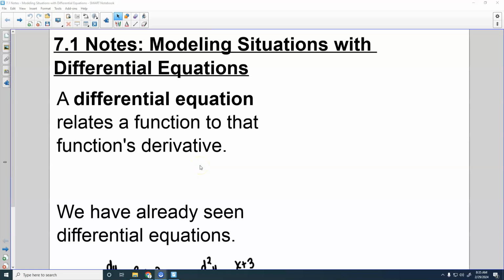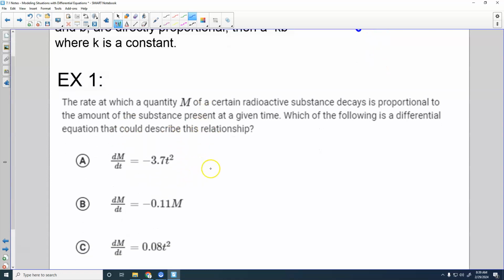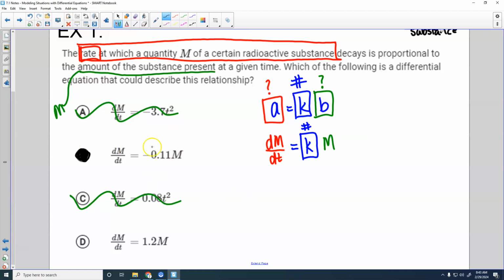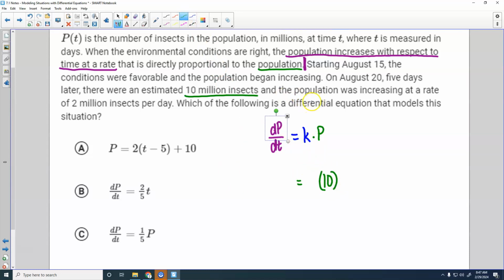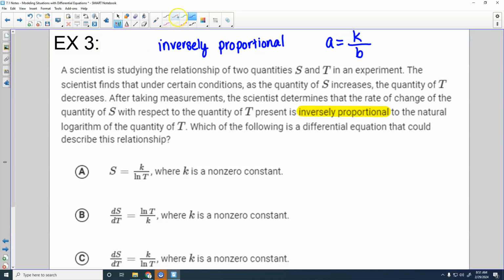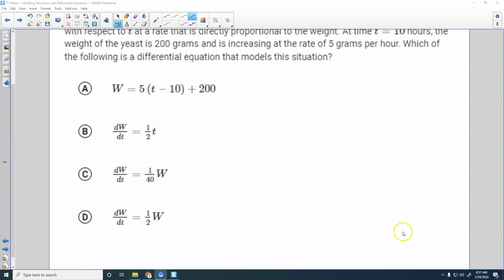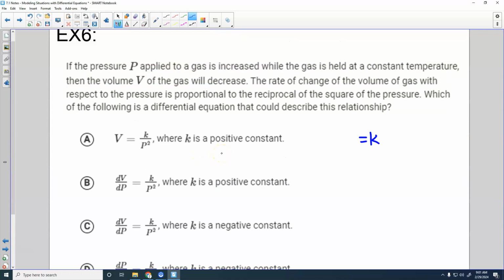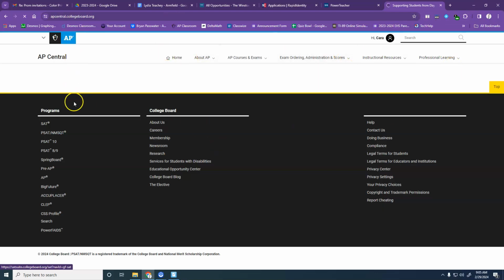AP Calc: Notes 2/29